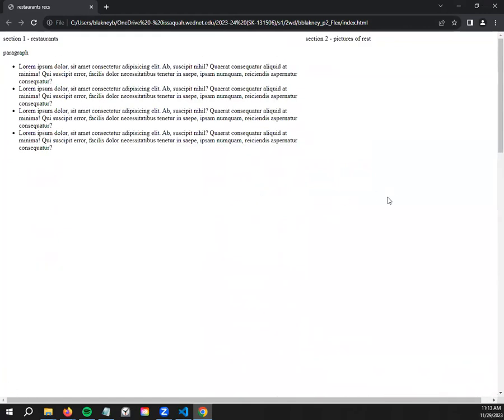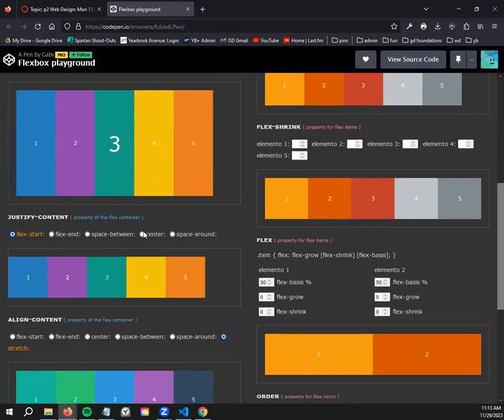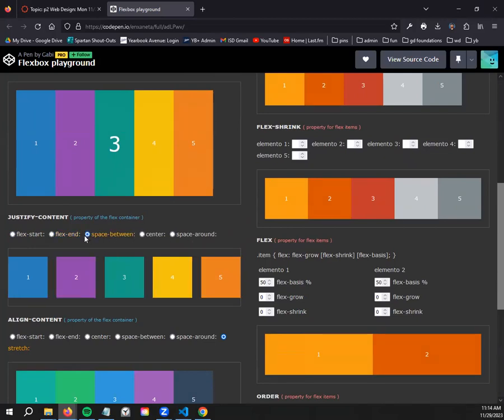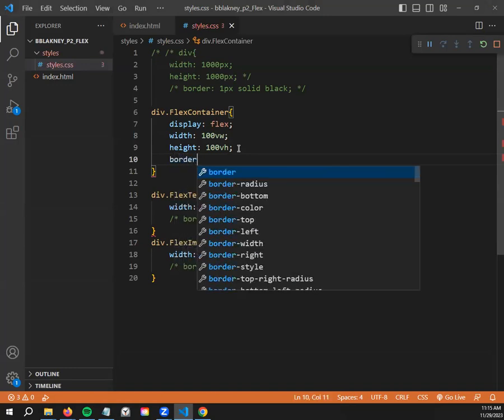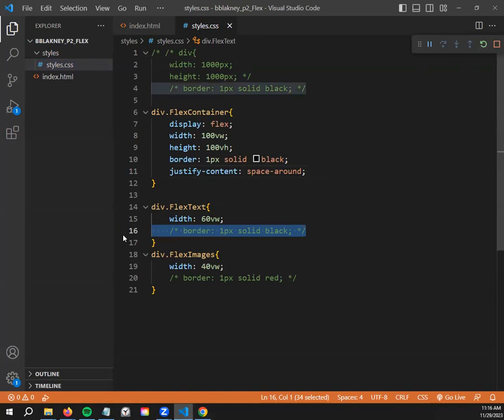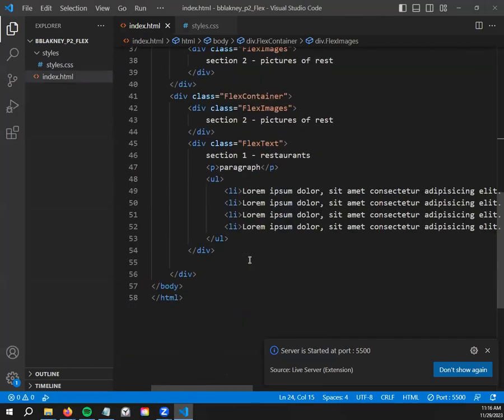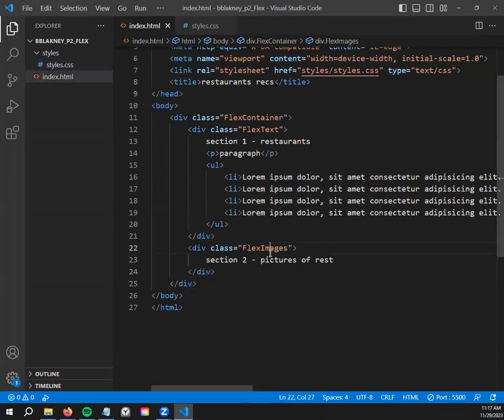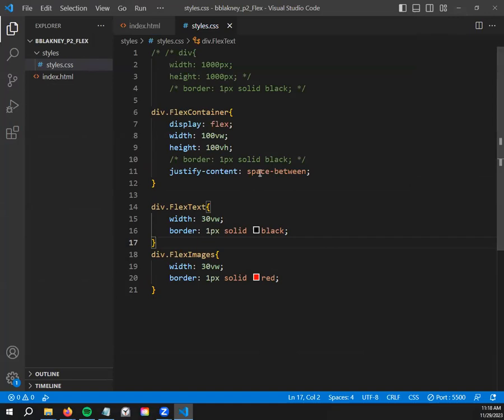1129p2_wd2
Wednesday 11/29/2023 - {justify-content} quick demo